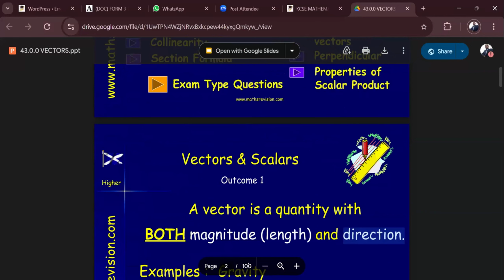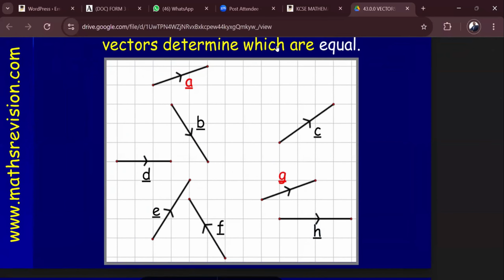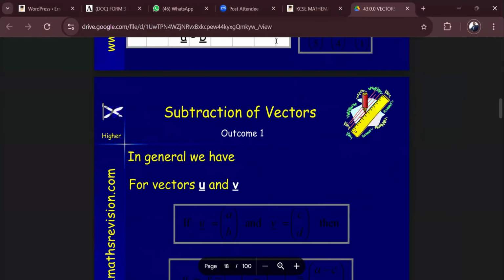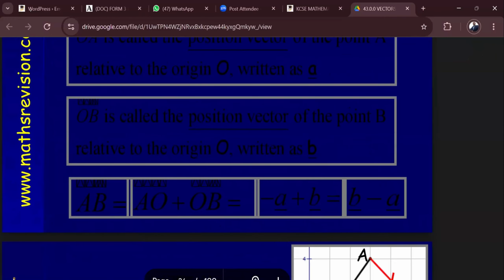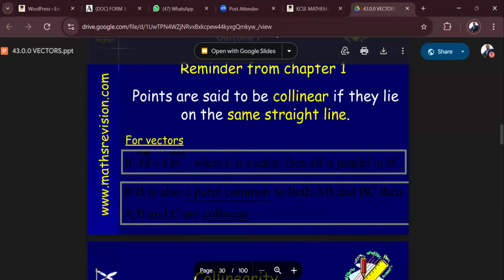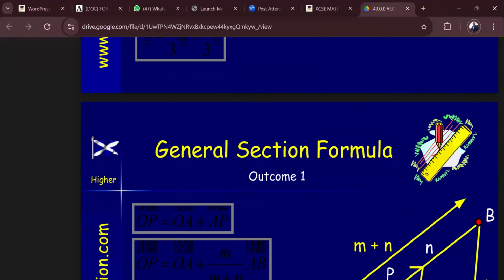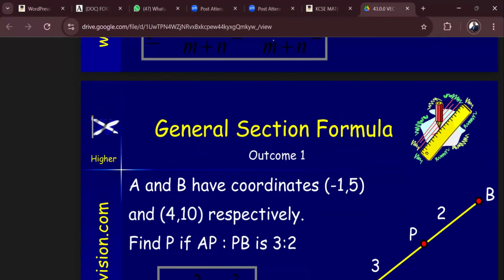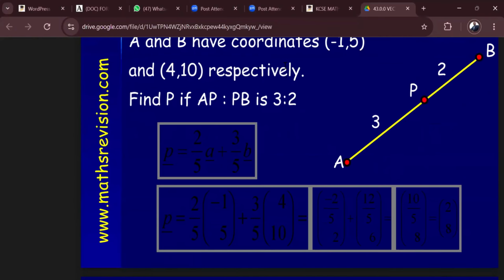MATHEMATICS FORM 2 NOV 2024 WEEK 2